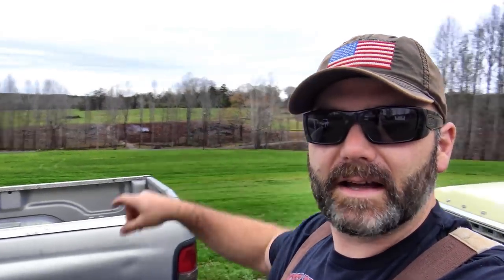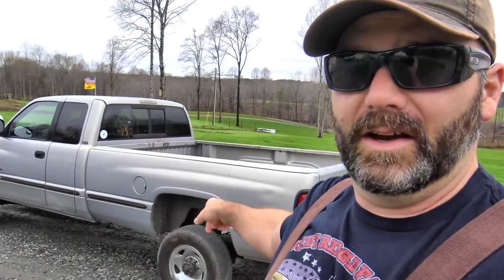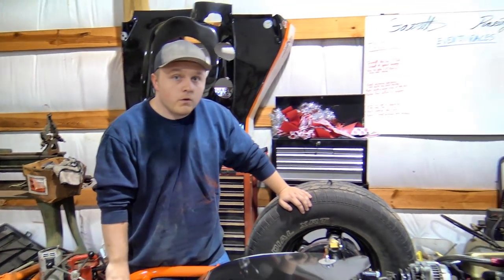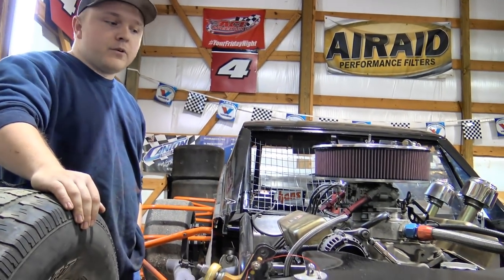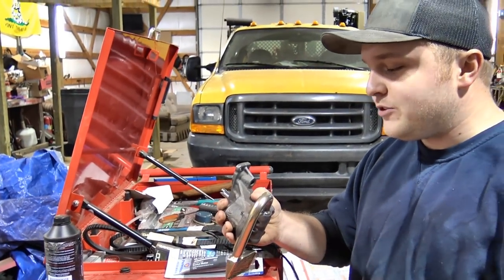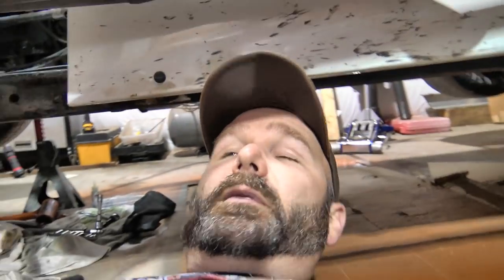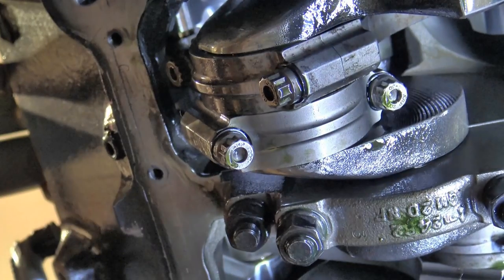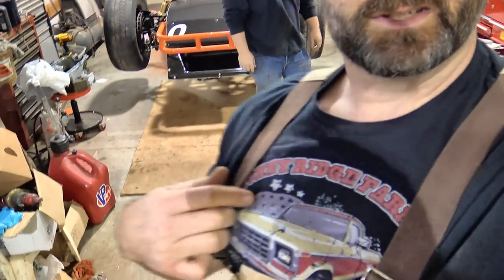LATE MODEL RACE CAR...ON A FARM CHANNEL?? RAD!!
Today's vlog is completely different than any other vlog...we're gonna visit a friends race shop and learn about his open wheel modified race car...come along as we learn together and start the adventure. soon we'll be in the pits with the race team...and maybe getting into racing ourselves!!! Hope ya learn something and enjoy! I know I did!

Carhartt Overalls (non insulated)